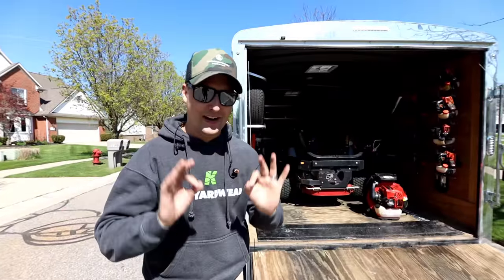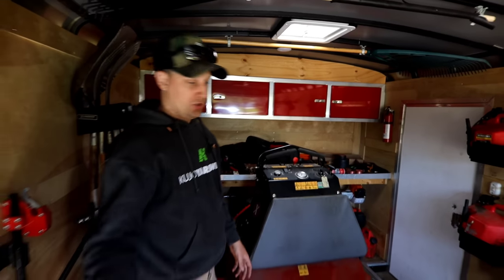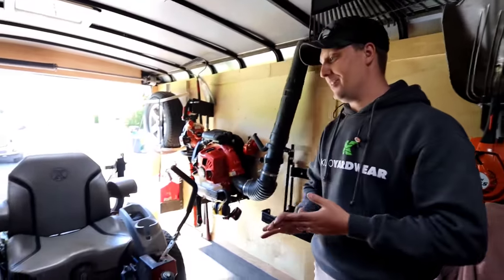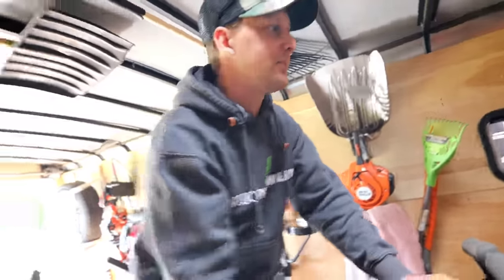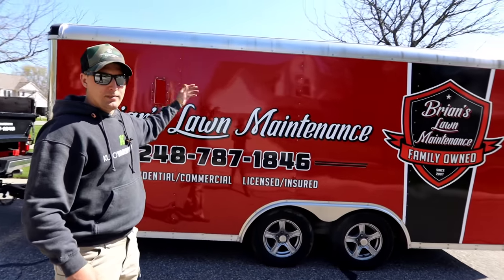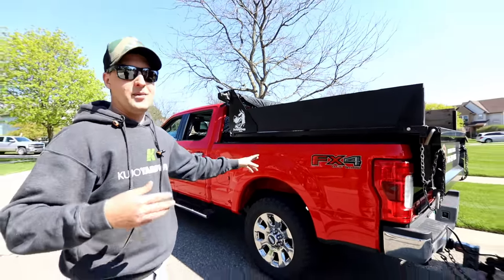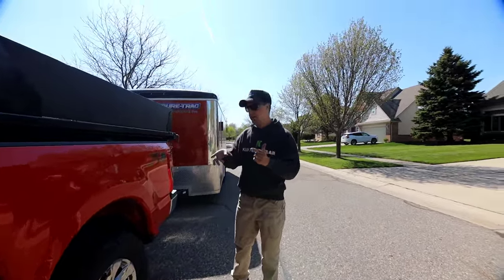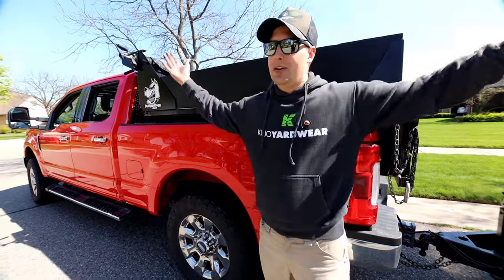2021 Lawn Care Setup ☆ Enclosed Trailer, Exmark Mowers, F-250, Tutorial - Brian's Lawn Maintenance🤙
Brian's Lawn Maintenance | 2020 Lawn Care Setup ☆ Enclosed Trailer, Exmark Mowers, F-250, Tutorial of riding mowers and equipment rack.  backpack blowers, line trimmers, edges and ultimate tool organization.

Here's another great video I did with Brian Fullerton.